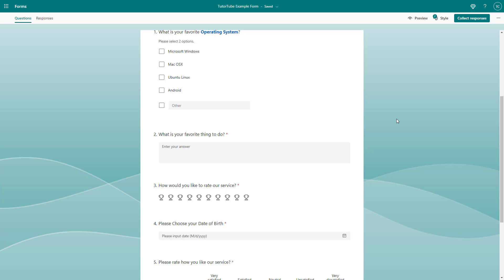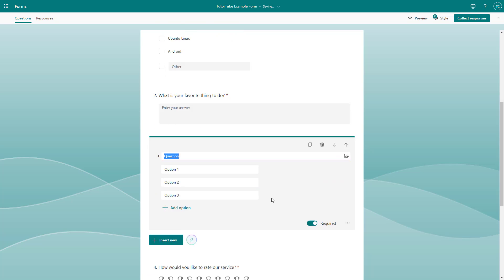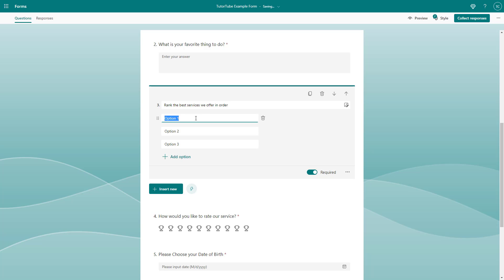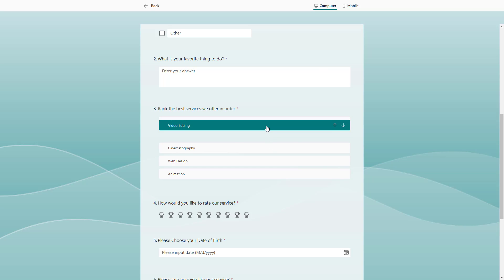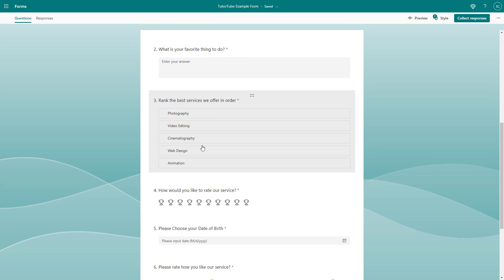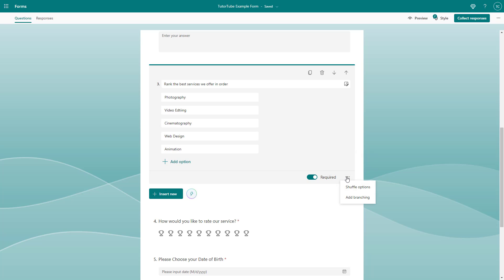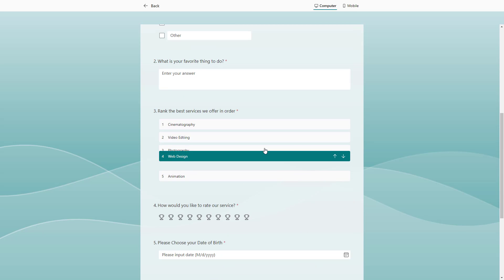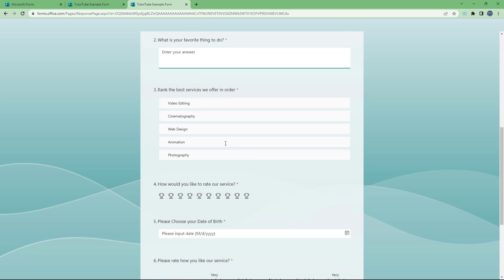Microsoft Forms - Lesson 11 - Adding a Ranking Based Question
In this tutorial, we will be discussing about Adding a Ranking Based Question in Microsoft Forms